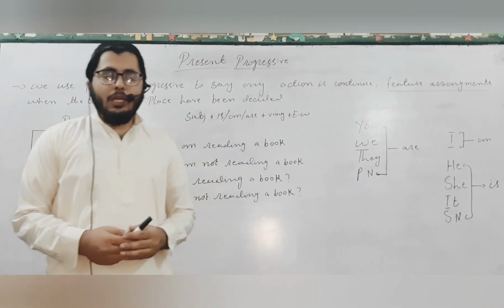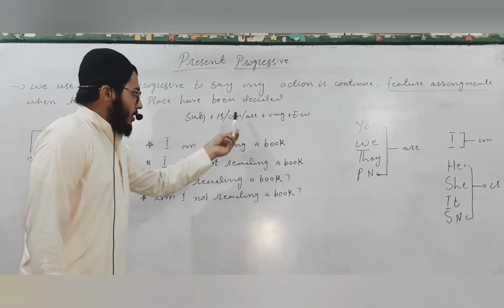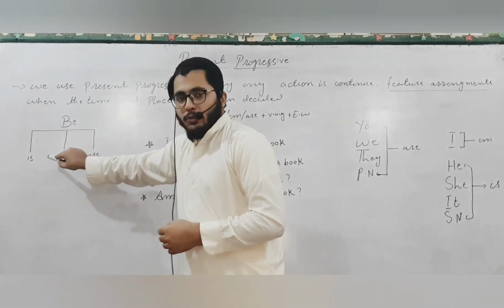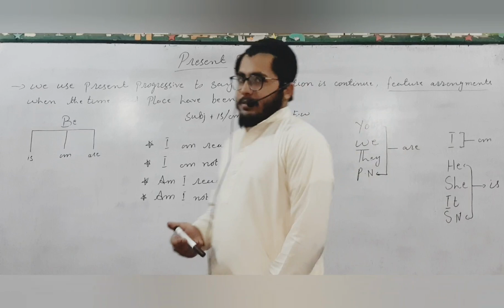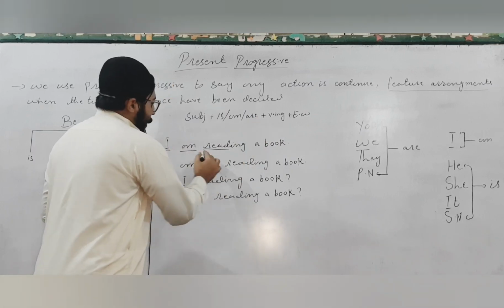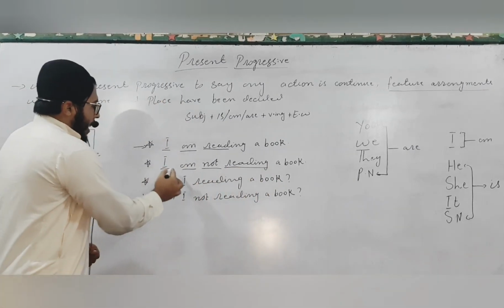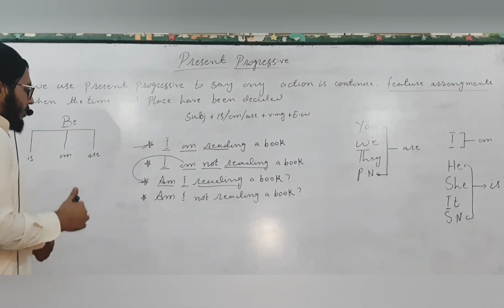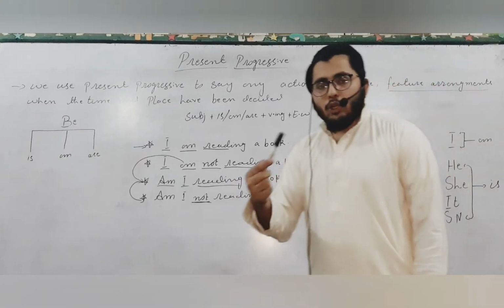English Language COURSE, 6th Lecture In English , Complete Lecture On Present Progressive( Is,Am,Are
ENGLISH LANGUAGE

COMPLETE LECTURE ABOUT PRESENT PROGRESSIVE AND CONTINUOUS TENSE

HELPING Verb

IS/ AM / ARE